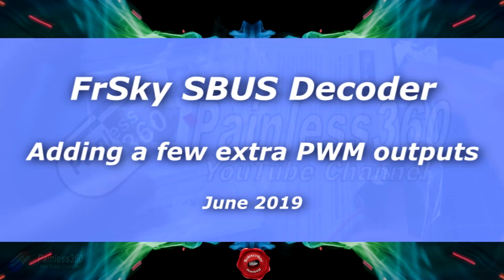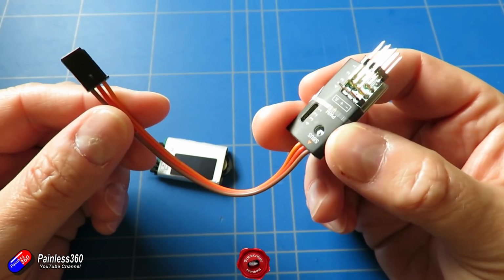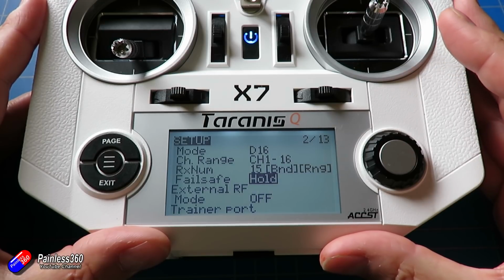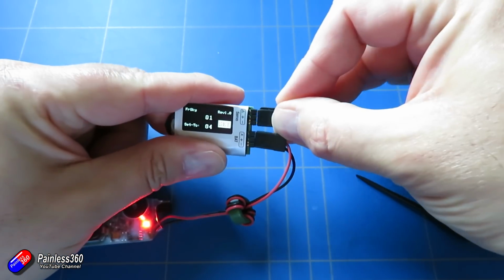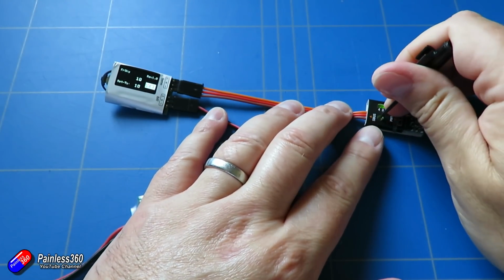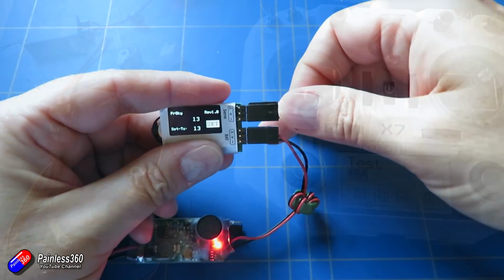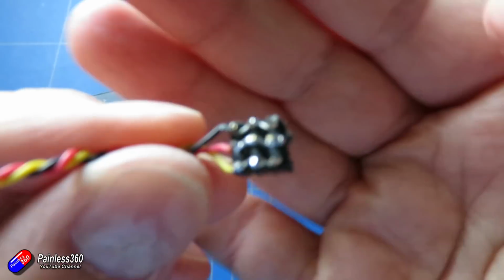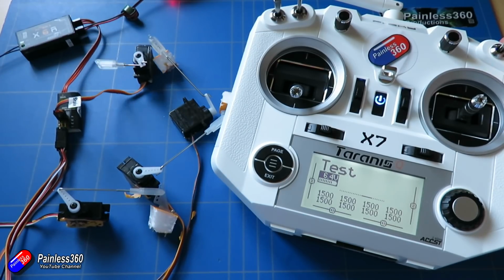Add 4 more PWM outputs easily (using a FrSky SBUS decoder)